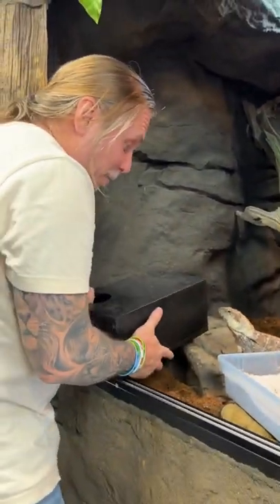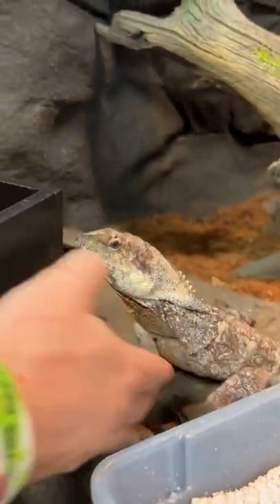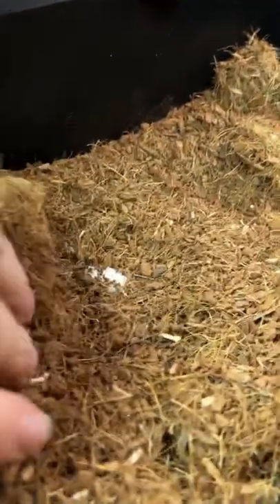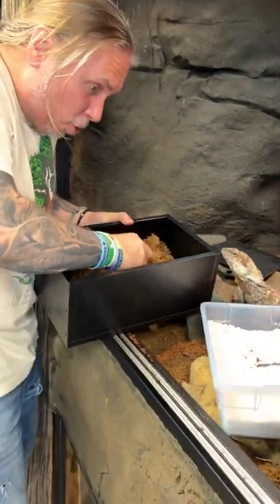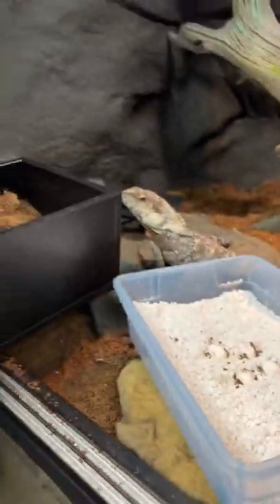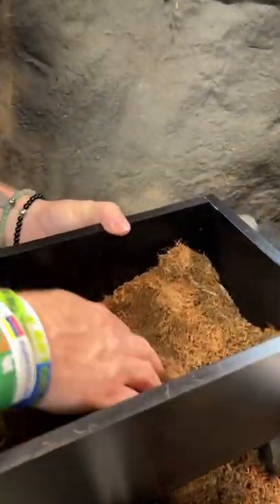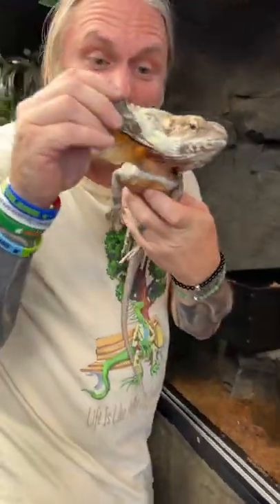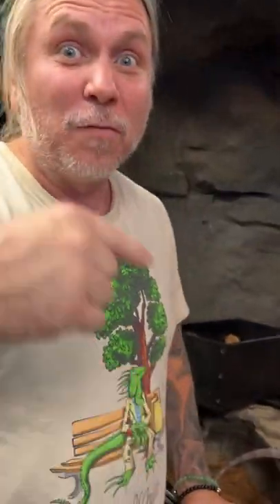Happy Father’s Day to Nova the frilled dragon, as well as all the dads out there!